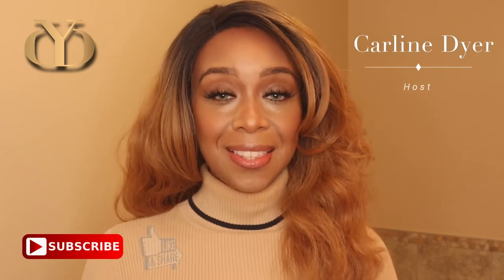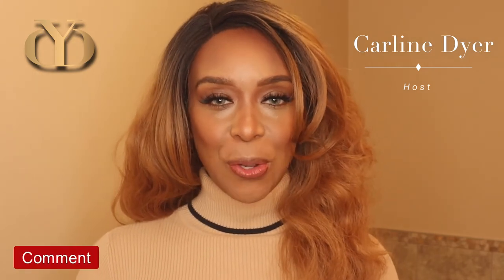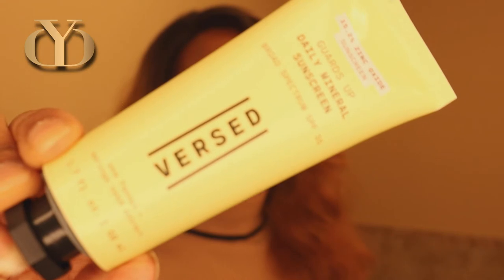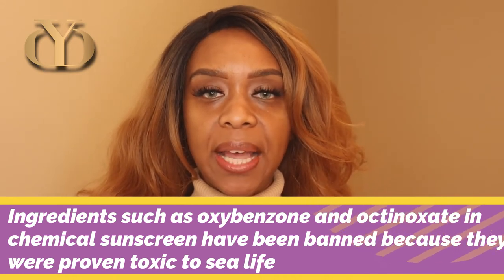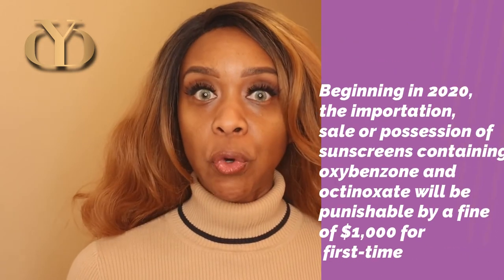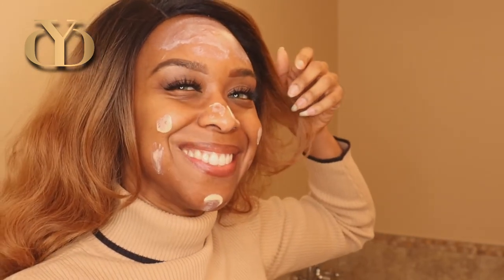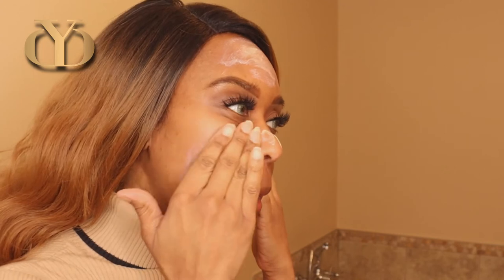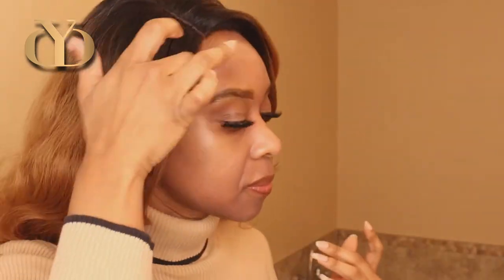Mineral Sunscreen Review Versed Guards Up for Brown / Dark Skin and No White Cast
Mineral Sunscreen Review Versed Guards Up for Brown / Dark Skin and No White Cast.  Here is my review of the Versed Guards Up mineral sunscreen for dark skin.  I was looking for something that was seamless on my dark skin because so many physical sunscreen leave a white cast which is a turn off for anyone with dark skin.  We all need to use them everyday we go out into the sun to protect our skin from irreversible sun damages but are reluctant to do so because it doesn't look good to walk around with a white cast on our face.  I hope this review will help remind everyone of the importance of using sunscreen and choosing one that is good for you and the environment as so many chemical sunscreens contain toxic ingredients that are detrimental to our health and that of the planet.

My link to be part of my mailing list to received all the the bonus and news